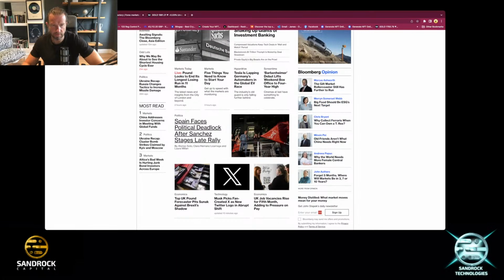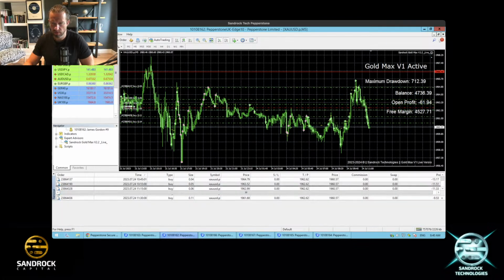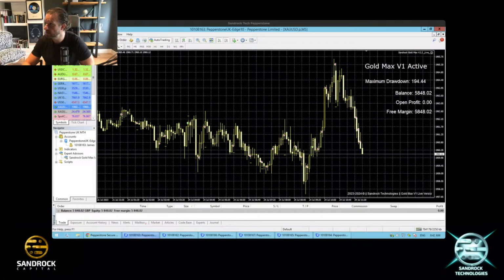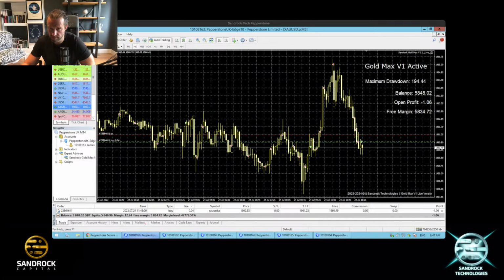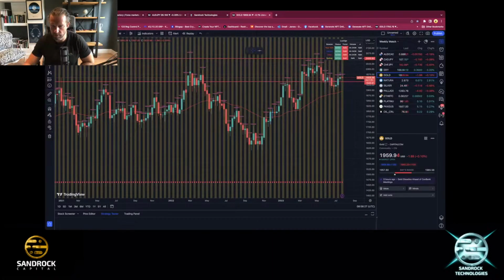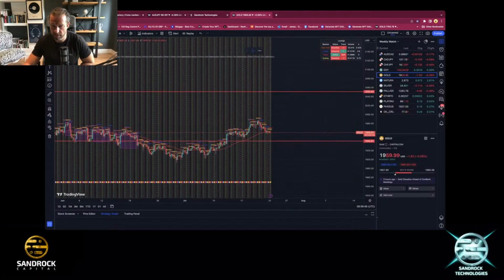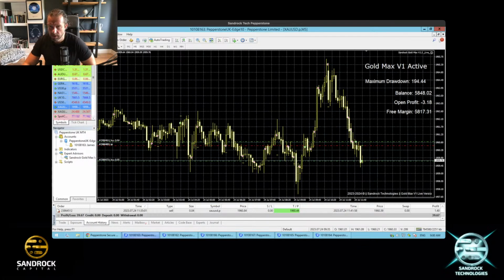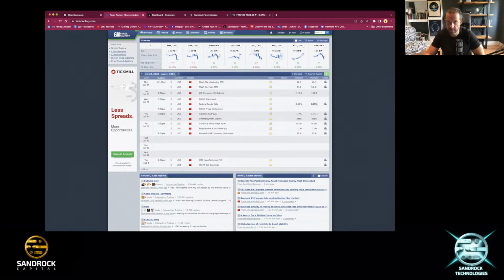Bot trading offers several benefits over manual trading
Speed and Efficiency: Trading bots can execute trades at high speeds and respond to market conditions instantly. They can analyze vast amounts of data and execute trades much faster than human traders, leading to better timing and potentially higher profitability.

Elimination of Emotional Bias: Emotions can cloud judgment and lead to impulsive decisions in manual trading. Bots operate based on predefined rules and algorithms, eliminating emotional biases and ensuring consistent and objective decision-making.

24/7 Trading: Trading bots can operate continuously, even when the trader is not actively monitoring the markets. They can seize trading opportunities in different time zones and react to market movements at any time, allowing for constant exposure to potential profit-making opportunities.

Backtesting and Optimization: Bots can be backtested using historical market data to evaluate their performance under different market conditions. This enables traders to refine their strategies and optimize their bots for better results before deploying them in real-time trading.

Diversification and Multimarket Trading: Bots can monitor multiple markets and trading pairs simultaneously, allowing for diversification across different assets and strategies. This reduces the risk of relying on a single market and increases the potential for generating profits from various sources.

Disciplined Trading Approach: Trading bots follow predefined rules and strategies rigorously. They stick to their programmed parameters, helping traders maintain discipline and consistency in their approach, which is often challenging for human traders to achieve over the long term.

I am not a financial advisor, do your own research, and be safe in the markets.

James